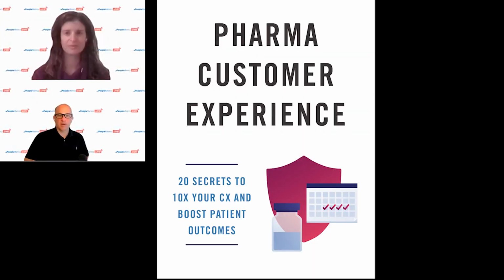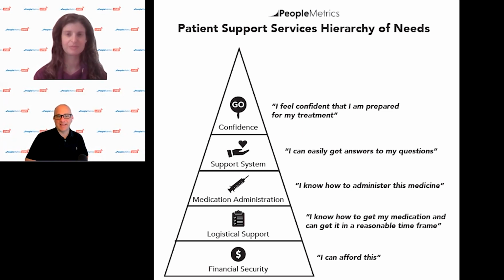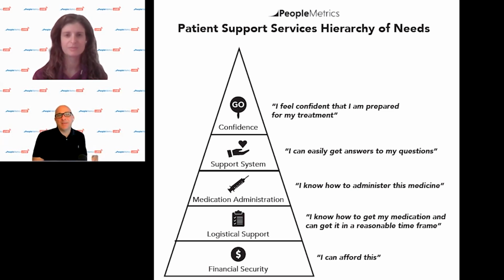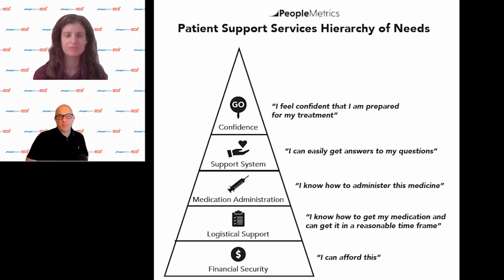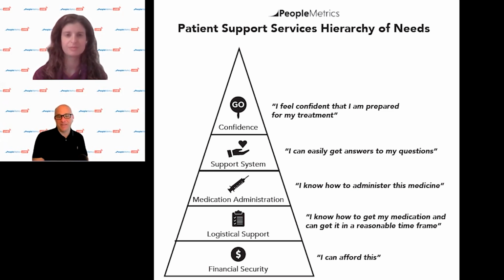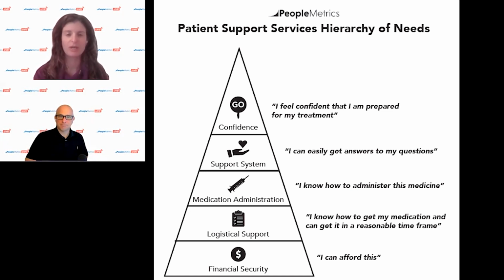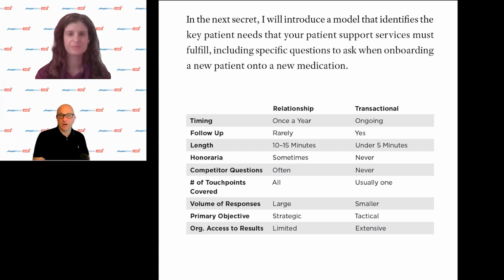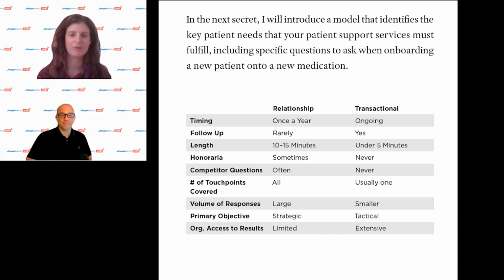Author Interview Part 2: Pharma Customer Experience - 20 Secrets | Pharma CX Episode#16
Author Interview Part 2: Pharma Customer Experience - 20 Secrets to 10X your CX and Boost Patient Outcomes | Pharma CX Episode#16

We’re excited to announce our CEO's #1 BEST SELLER, "Pharma Customer Experience - 20 Secrets to 10X your CX and Boost Patient Outcomes”! This book, written by our Founder & CEO, Sean McDade, PhD, is the first of it’s kind, that provides a detailed how-to for using patient, caregiver, and HCP listening to make your company patient-centric.

In this session, we host a Q&A with the author to share some key insights from the book and learn some of the best practices for making your company and the support services that you provide truly patient-centric.

In this Author Interview PART 2 session, Sean shares key insights from the book and discussing some of the best practices for making your company and the support services that you provide truly patient-centric.

PeopleMetrics LIVE! is a free online session where experience measurement experts from our team answer YOUR questions about CX, EX, Pharma Patient Support Services and more. Tune in for short, casual conversations Tuesday's at 2:00pm ET.

Explore our Pharma CX solutions, designed to help you achieve better outcomes through real-time feedback from patients, caregivers and HCPs... with over 20+ years of Pharma expertise, you can trust PeopleMetrics to help you measure and improve the patient experience from clinical trials to patient support services:

Read our CEO's book "Listen or Die: 40 Lessons That Turn Customer Feedback Into Gold":